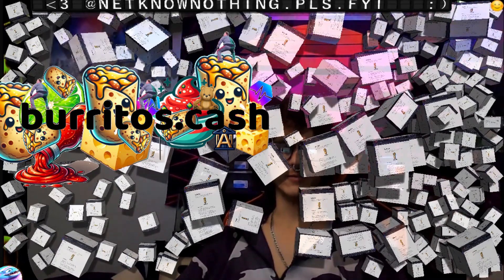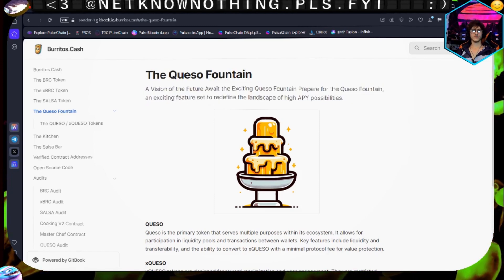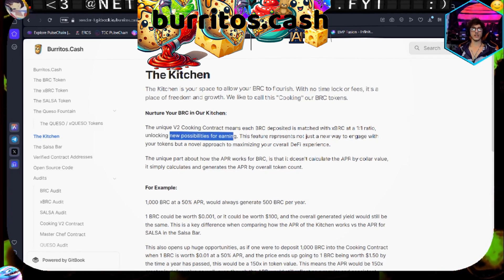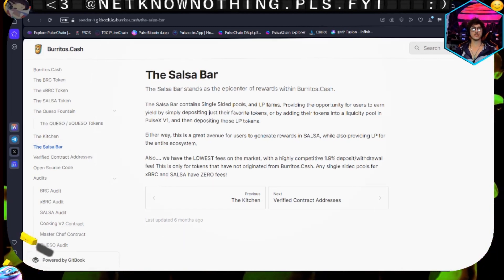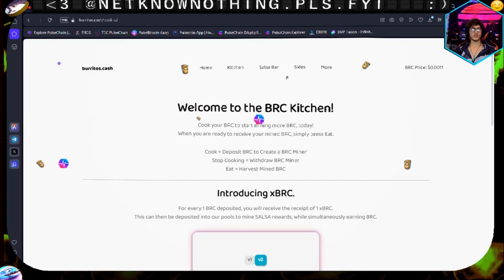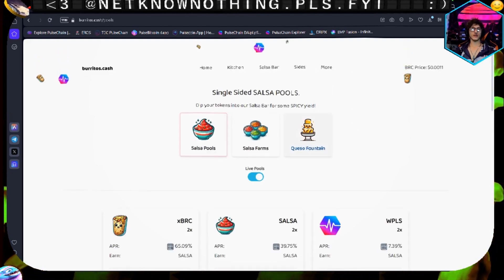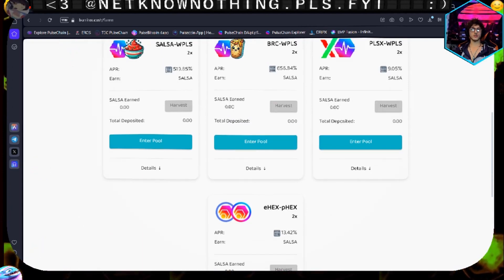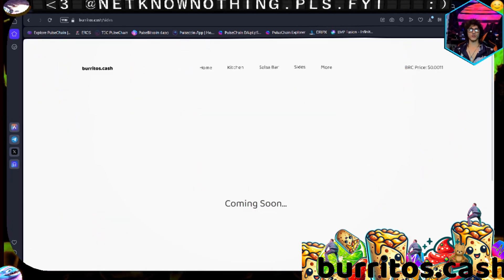☺new stealth lunch DEFI app ∞ burritos.cash walkthough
I'm giving away the pulsechain gas token $pls .,. One dollar worth of pulse to two people a week
   -mini 88 winners
   -Sub&share

pulse domains are awesome you can straight just send coins to NetKnowsNothing.pls on the block chain now that I went and purchased one,  if for whatever reason you feel the need to tip for the lack of knowledge on this channel
0x1557a2a69d670c65f6e8ffccb5d383a349d25656

my creations in the sparkvaults if you would like to join in the fun :)

(HeartsLaw) is my RH vault pretty simple stuff just picked the RH coins

(Rebalance maxi ) is one that i personally just think is dope ,. seeing all the LPs together is so neat , for the rebalance to the max i picked all the top apy pairs then it takes profit into an ETF coin to rebalance even more ,.

** i did not create this one**
(We Got it For cheap)  this is a Wpls/dai vault with the PETF eft
 @ 26% take profit